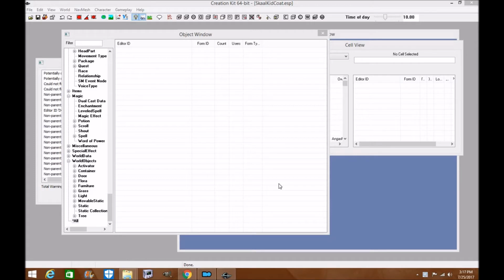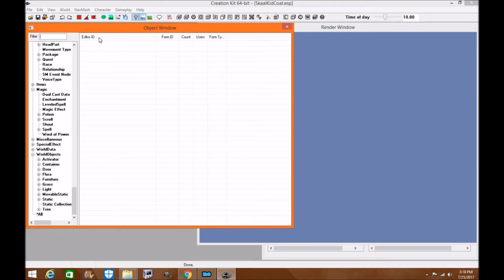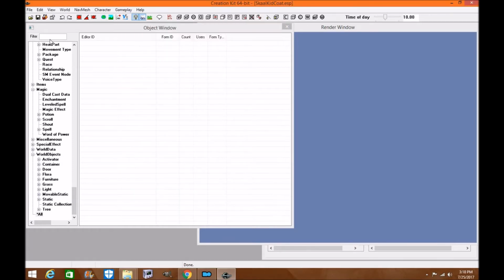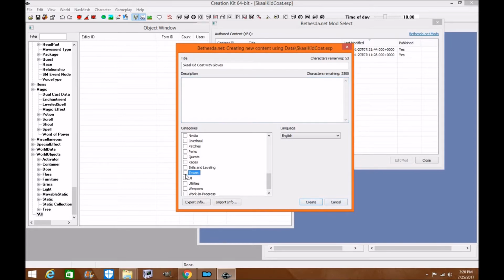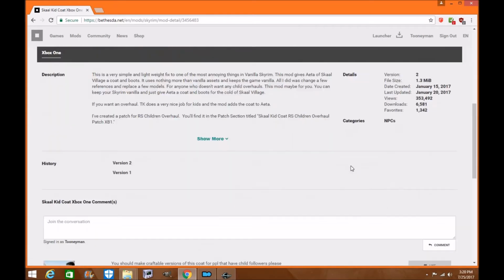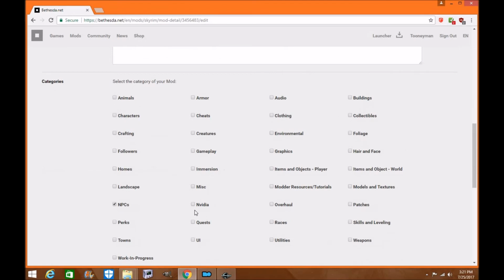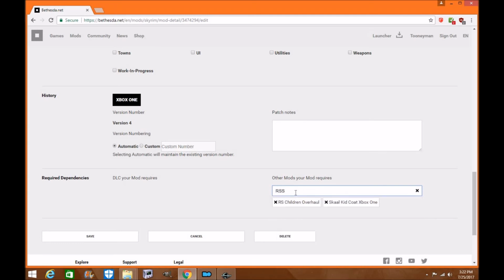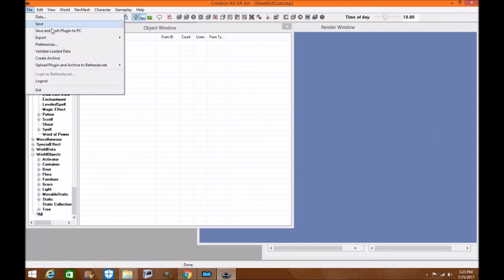Skyrim SE: How Upload Your Mod To Bethesda.net Tutorial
By request I've created this small video on how to upload your mod to Bethesda.net. Please make sure you follow all the rules as a mod author or someone who is porting a mod. Always ask for permission if you're porting and make sure you only upload your own original content.

Thank you for the QliQ. If you like my videos please